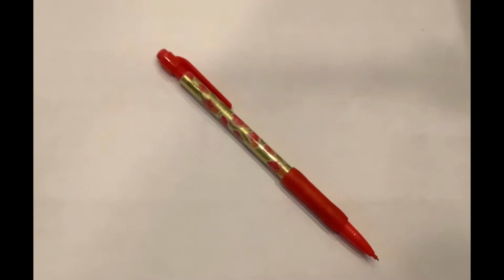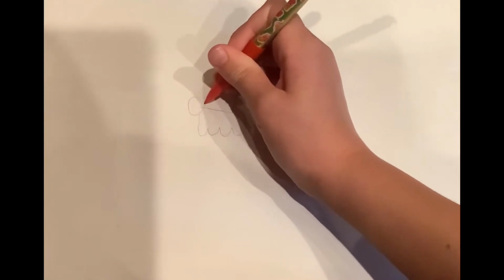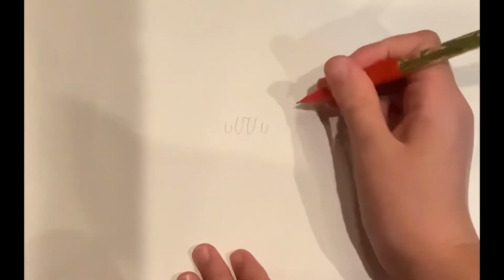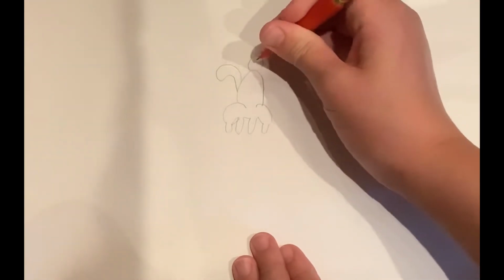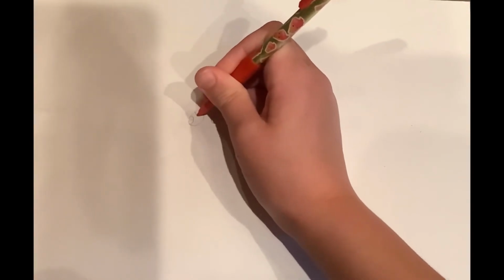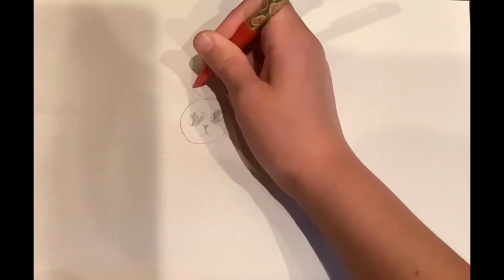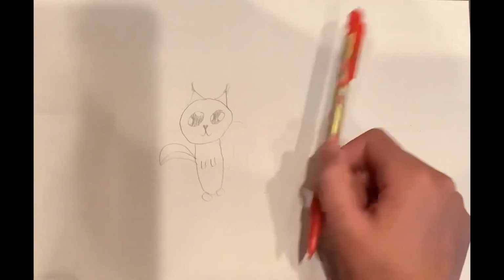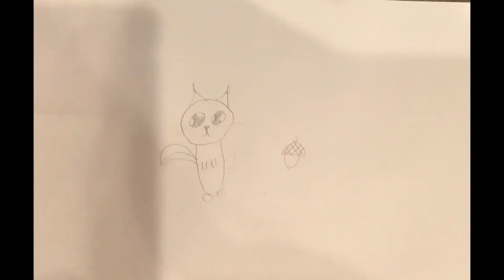Three ways to draw a squirrel